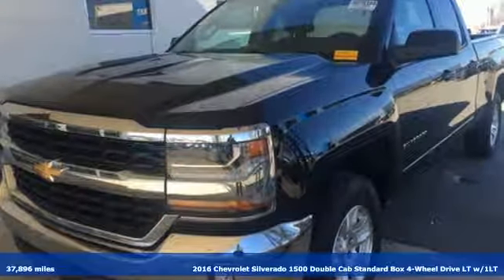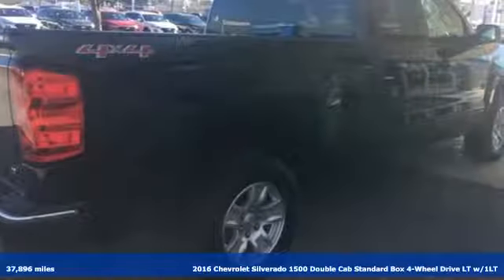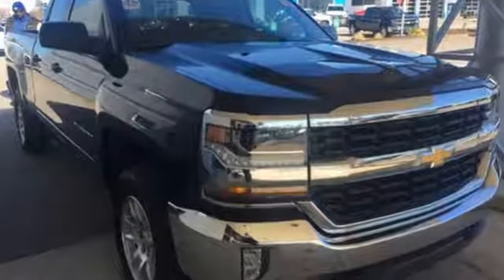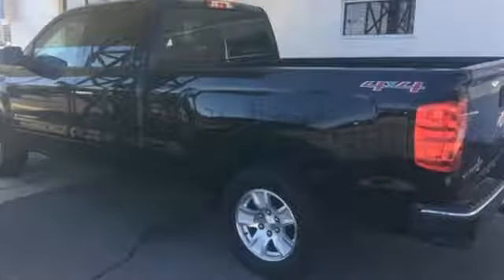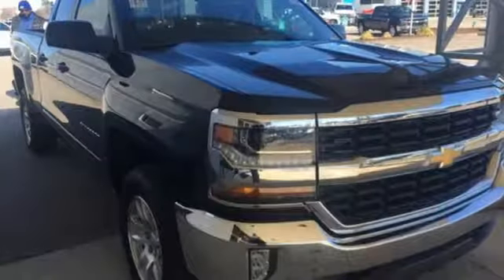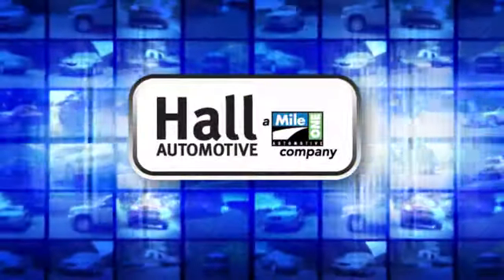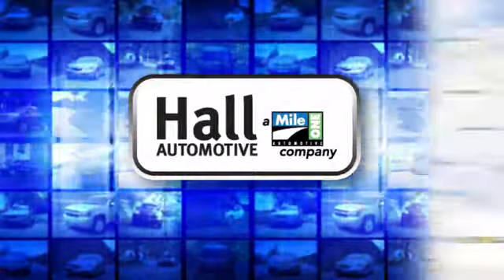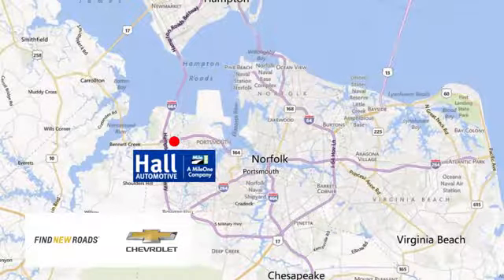Used 2016 Chevrolet Silverado 1500 Chevy Dealers in and near Norfolk VA Chesapeake Suffolk, VA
Year: 2016
Make: Chevrolet
Model: Silverado 1500
Trim: LT
Engine: V8
Transmission: 6-Speed Automatic Electronic with Overdrive
Color: Black
Interior: jet black
Mileage: 37896
Stock #: 14P5123
VIN: 1GCVKREC6GZ264515
JUST ARRIVED. PENDING INSPECTION. 2016 Chevrolet Silverado 1500 LT LT1 Clean CARFAX. V8 Black 16/22 City/Highway MPG 6-Speed Automatic Electronic with Overdrive, 4WD, jet black Cloth, ABS brakes, Alloy wheels, Compass, Electronic Stability Control, Emergency communication system, Heated door mirrors, Illuminated entry, Low tire pressure warning, Remote Keyless Entry, Remote keyless entry, Single Slot CD/MP3 Player, Traction control. 4WD 6-Speed Automatic Electronic with Overdrivebrbr*Every Internet Price includes current applicable dealer discounts. Your additional costs are sales tax, tag and title fees for the state in which the vehicle will be registered, any dealer-installed options (if applicable) and a $699 dealer processing fee (Virginia, North Carolina). Prices are subject to change, and prior sales are excluded. While every reasonable effort is made to ensure the accuracy of this information, we are not responsible for any errors or omissions contained on these pages. Please verify any information in question with the dealer.

Address:
3412 Western Branch Blvd